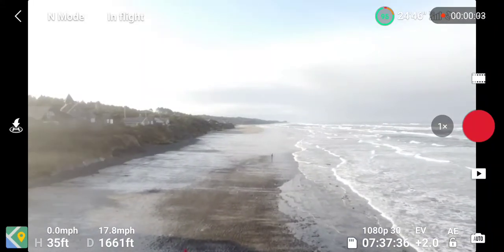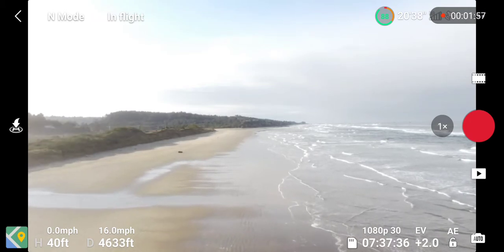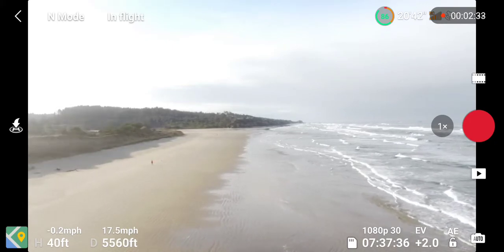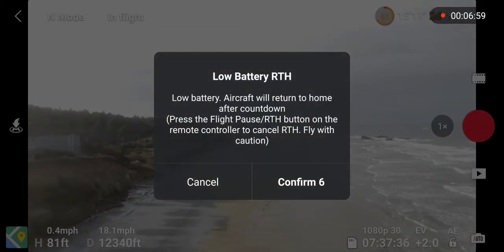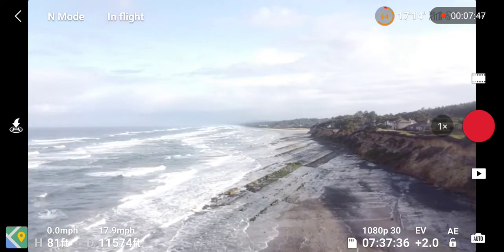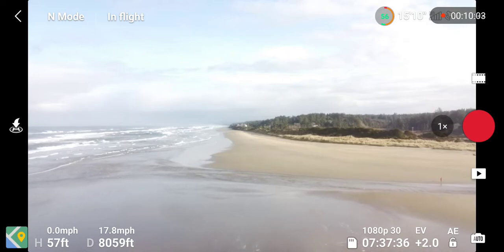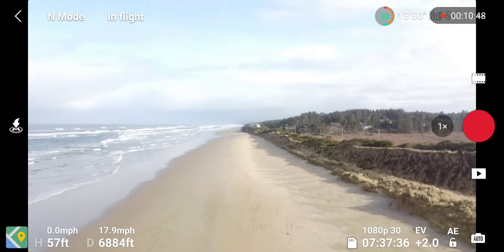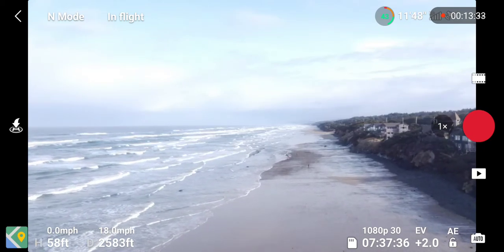DJI Mini 2 Drone: TOMAT-YAGI range extender. A little better range. Still not impressed.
Got the mini to 12,466 feet before warnings went off. Didn't see an improvement in boosted signal yet.